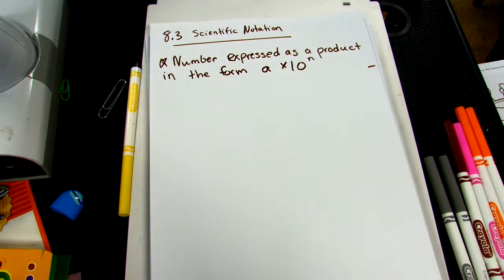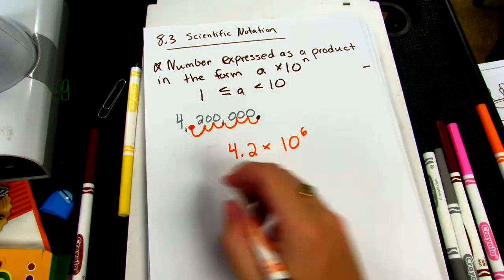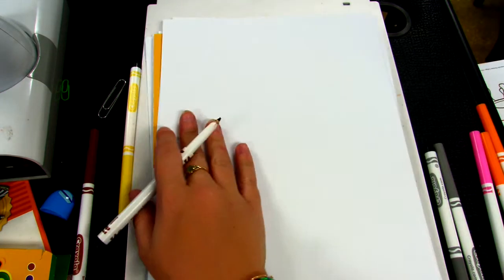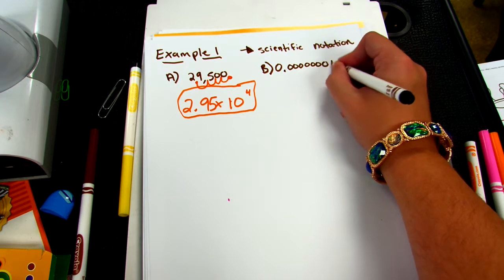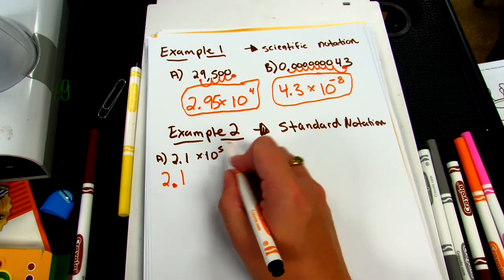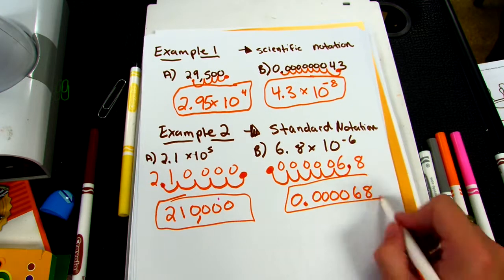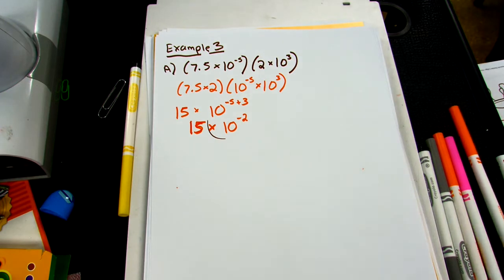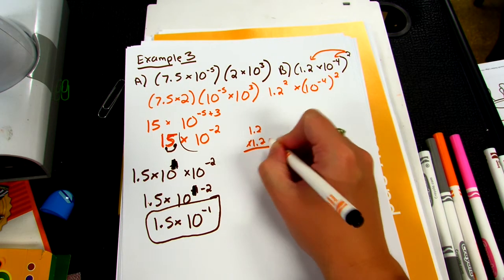Algebra 1 8.3 Scientific Notation PART 1 of 2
This is only HALF of the lesson - please view part 2 to get the remainder of the notes